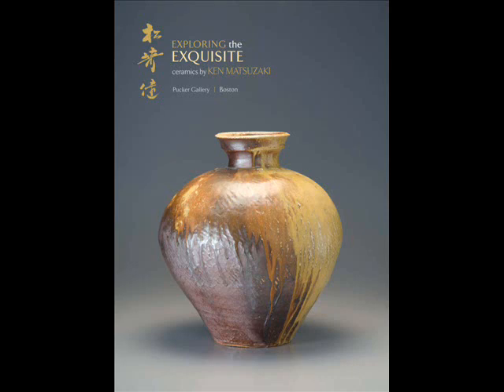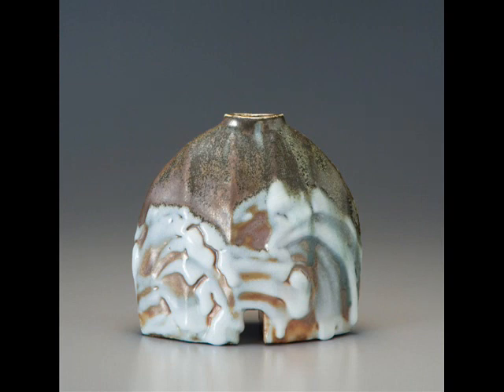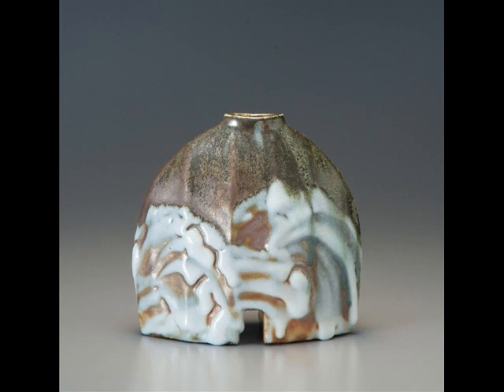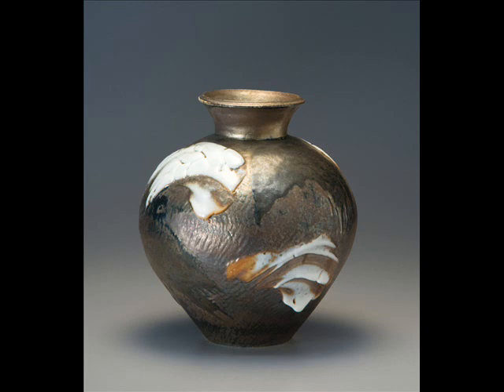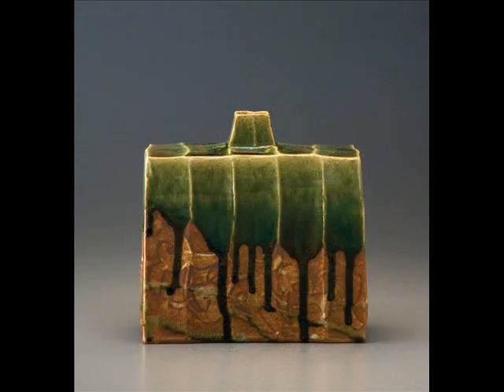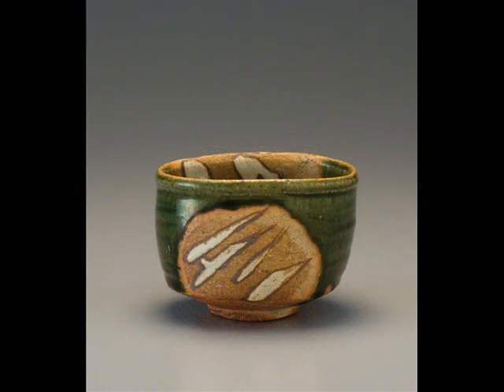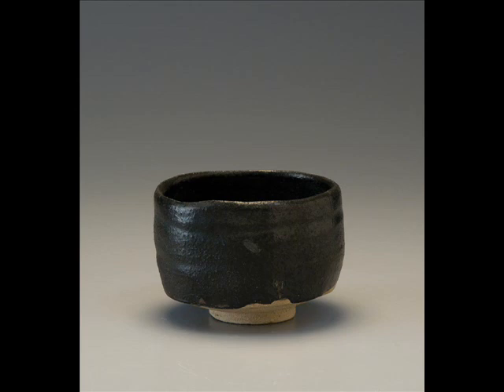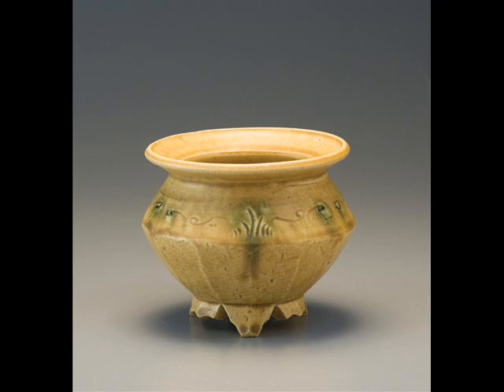Exploring the Exquisite: Ceramics by Ken Matsuzaki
Ken Matsuzaki, a student of Tatsuzo Shimaoka and resident of Mashiko, Japan, fires in his wood-burning climbing kiln to achieve the effects of "Yohen" or the change that occurs from the fire/flame.